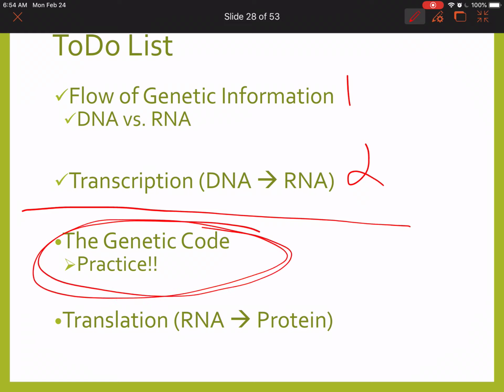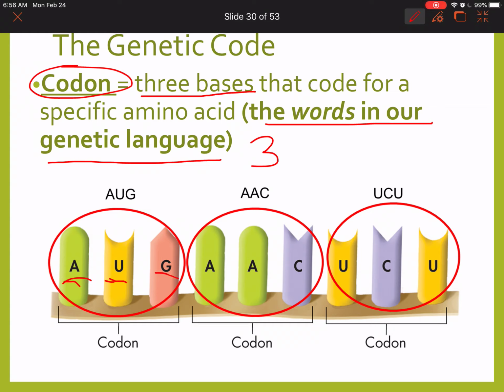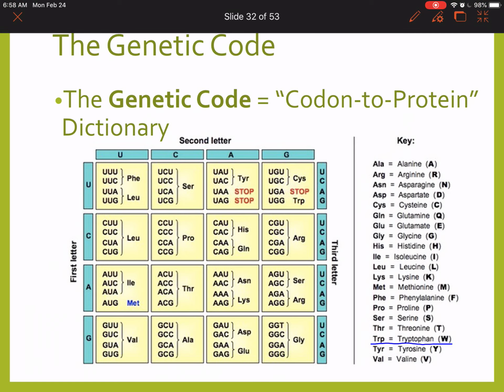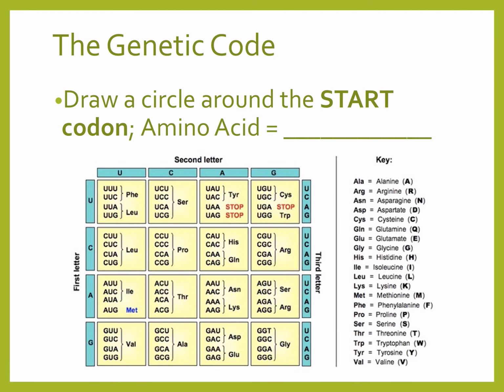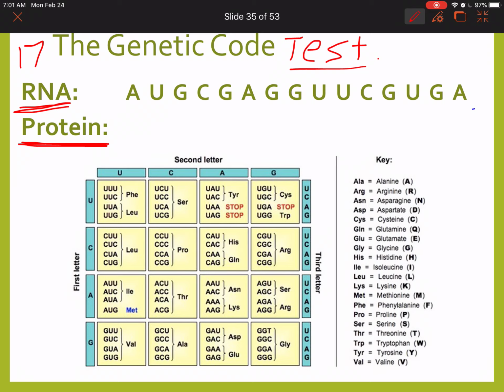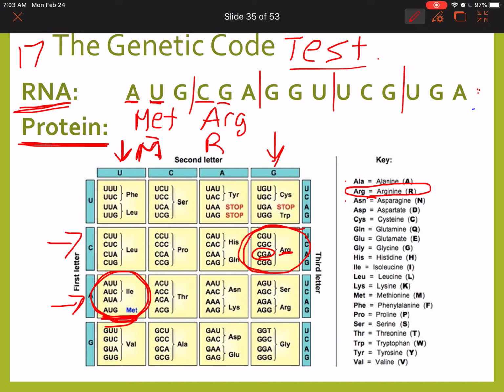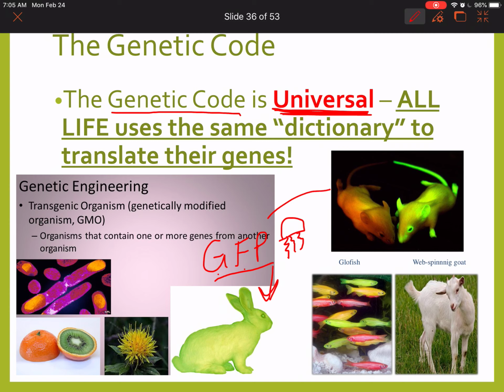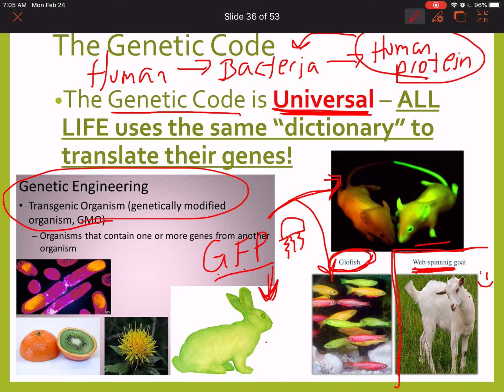Video 3 - The Genetic Code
NEW INFORMATION!  Start here if you were in class on Friday!  This is the good stuff.